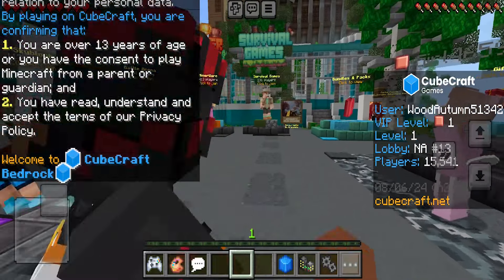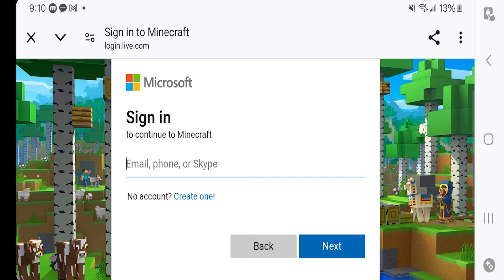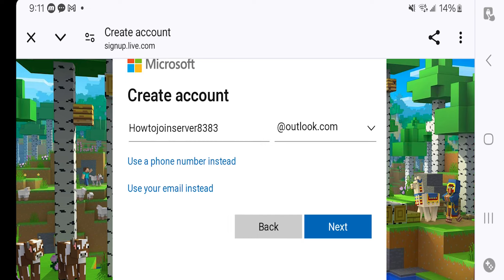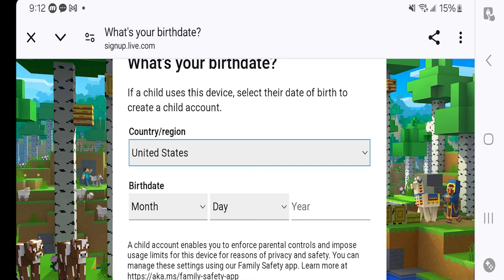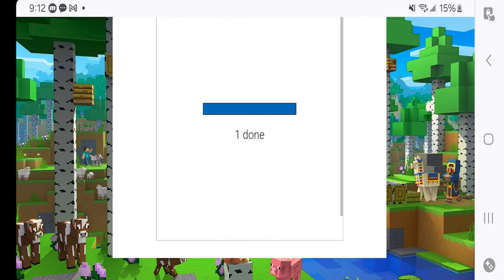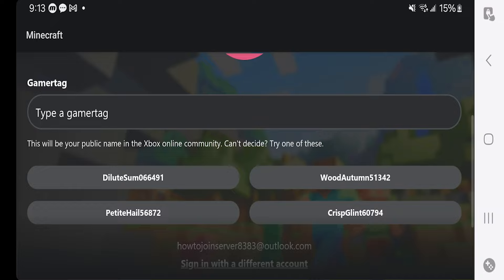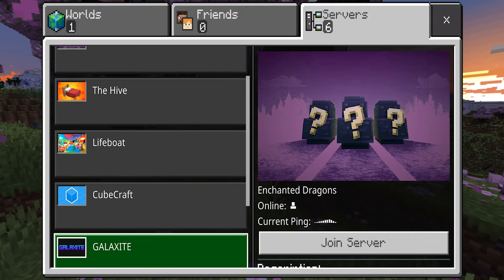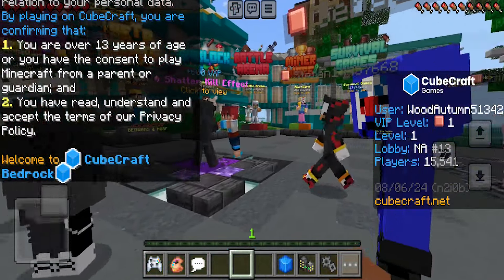How To Join Servers In Minecraft Bedrock Edition - (Android, IOS, Windows 11, Xbox, PS5)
How To Join & Add Servers In Minecraft Bedrock Edition - (Android, IOS, Windows 11, Xbox, PS5)

In this video I show you step by step how to Join and Add custom servers for Minecraft Bedrock Edition! This will across all versions of Minecraft Bedrock Edition!

In this video I show you the best speed running seed for Minecraft Bedrock Edition. This will work across all versions of Minecraft Bedrock version 1.21. This seed comes with diamonds and even an end portal with all of the eyes of ender!